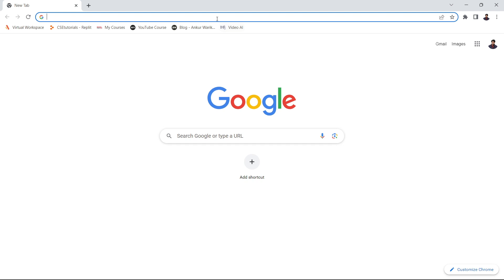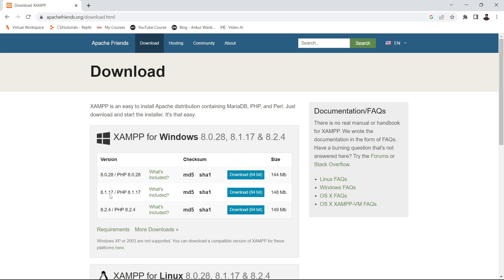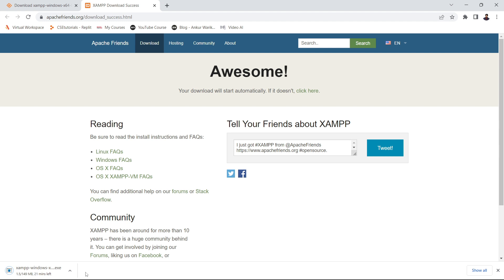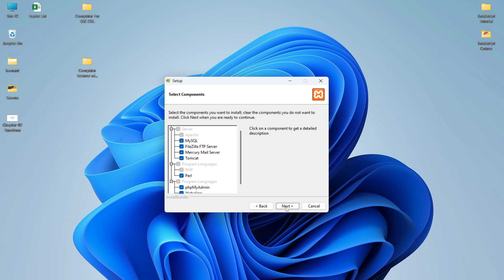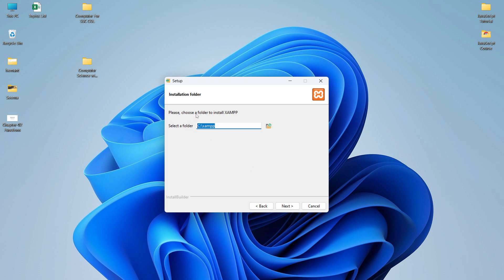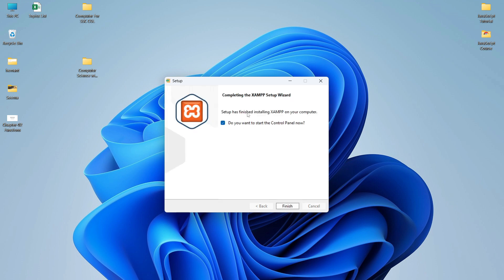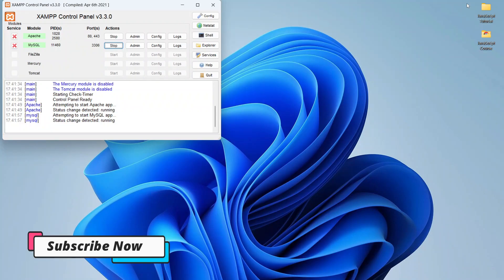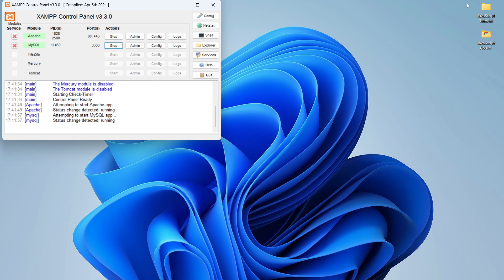How to install XAMPP on Windows 11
In this video I have shown you How to install XAMPP server on windows 11.